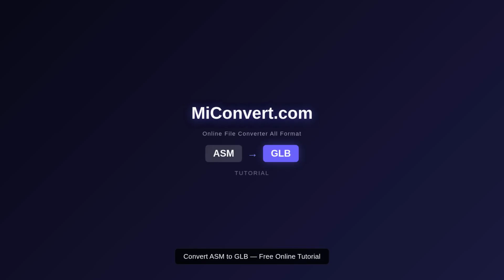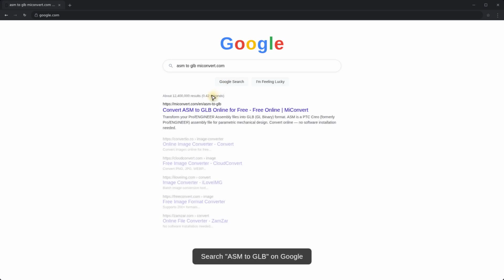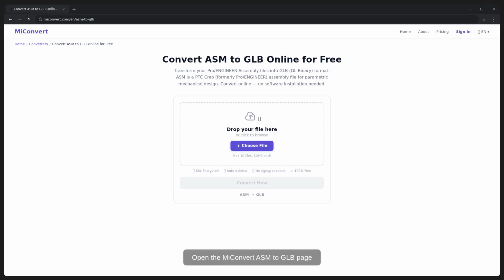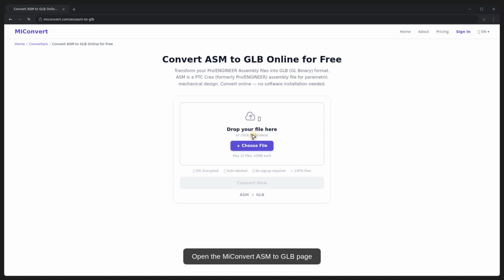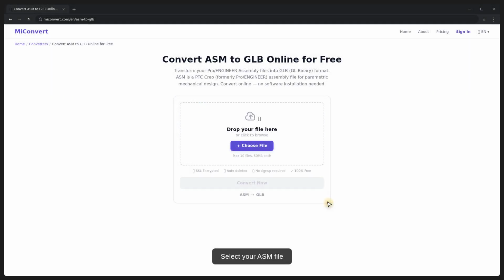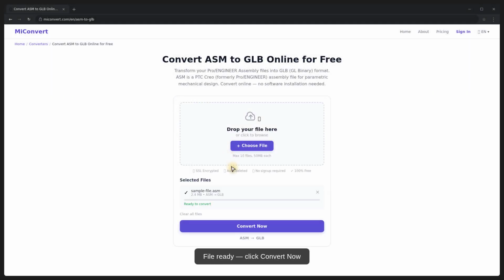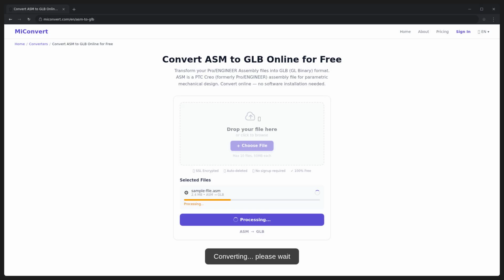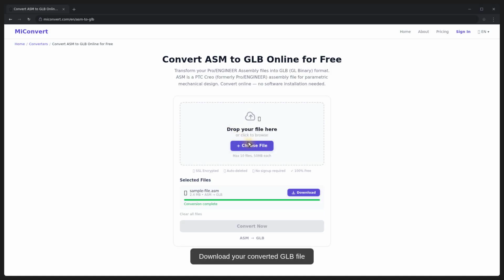Secret to Easily Converting ASM to GLB Online | MiConvert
Learn how to change ASM to GLB online incredibly simply and quickly. This tool maintains 100% of your original file's quality.

⏳ Timestamps:
0:00 - Why convert ASM to GLB?
0:06 - Searching for the tool on your browser
0:14 - Entering the main interface of MiConvert
0:20 - Selecting and uploading your ASM file
0:28 - Clicking the Convert button
0:35 - Waiting for the system to process for a few seconds
0:41 - Downloading the complete GLB format file
0:48 - Conclusion